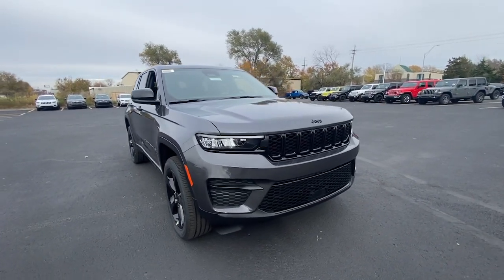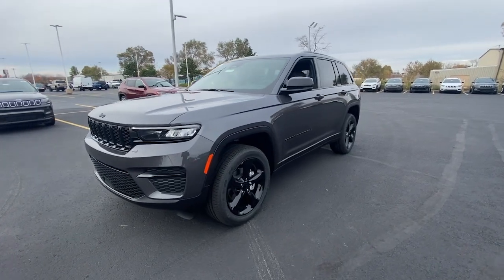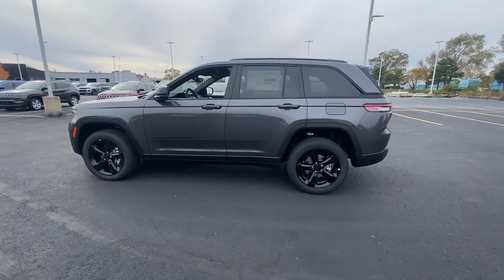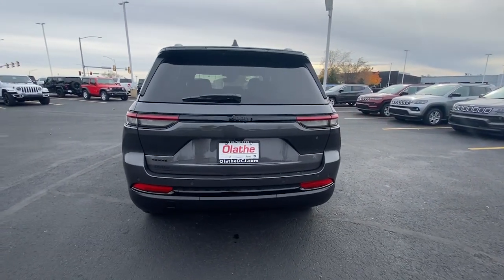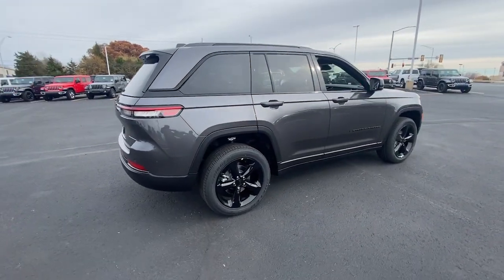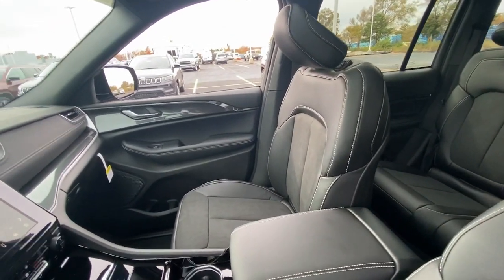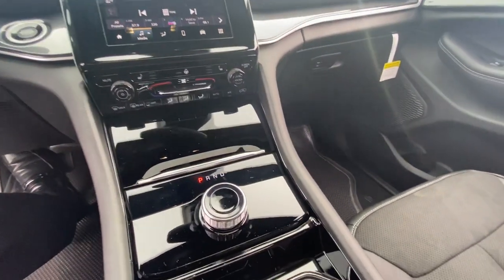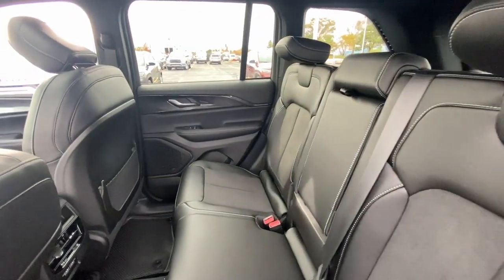2023 Jeep Grand_Cherokee Olathe, Overland Park, Lawrence, Kansas City, Lee's Summit P8765515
Baltic Gray Metallic Clearcoat New 2023 Jeep Grand_Cherokee Laredo available in 15500 W. 117th Street, Olathe, Kansas at Olathe DCJR. Servicing the Olathe, Overland Park, Lawrence, Kansas City, Lees Summit, KS area.

Olathe DCJR
15500 W 117th Street